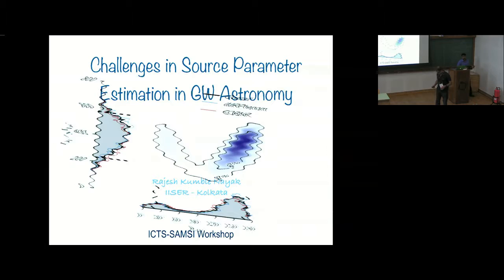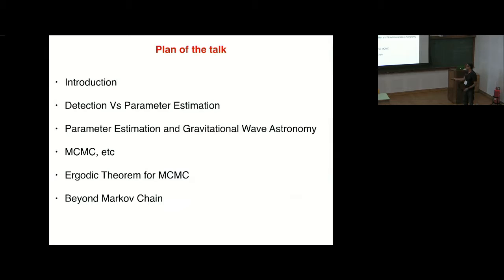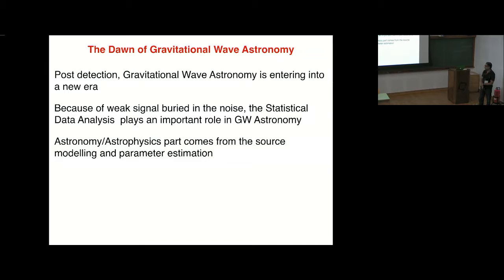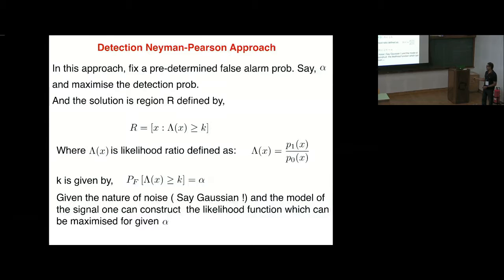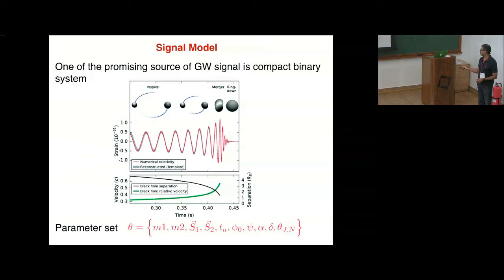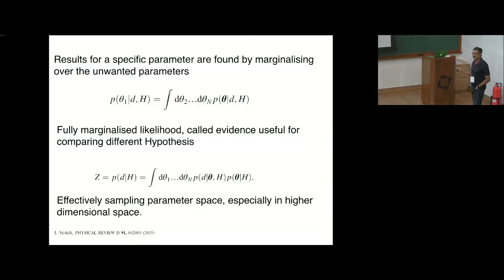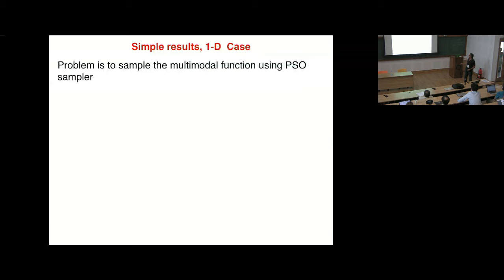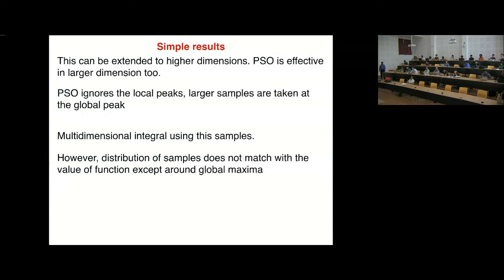Challenges in Source Parameter Estimation in GW Astronomy by Rajesh Nayak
20 March 2017 to 25 March 2017

The primary goal of this program is to further enrich the international collaboration in the area of synoptic time domain surveys and time series analysis of gravitational wave data. The participants will focus on advancing the current understanding of these research topics by incorporating expertise of researchers from India and US who are working on identifying electromagnetic counterparts to gravitational wave sources. In essence, this program would enable US researchers to learn from the expertise of Indian researchers and also enable US researchers to exchange and share the methodologies developed by two of the five working groups of the SAMSI ASTRO program.

The program will begin with a few overview lectures designed to familiarize attendees with current trends in time domain astronomy and modern methodologies in statistics and applied mathematics. The subsequent part of the program will follow with specialized research lectures on the existing subgroups, panel discussions about collaboration possibilities between different groups with specific end-points in mind through collaborative research sessions.

Participation in this program is by invitation only and will involve about 35-40 participants only. If you are interested to participate, please contact one of the organizers.

0:00:00 Start
0:00:10 Challenges in Source Parameter Estimation in GW Astronomy
0:00:37 Plan of the talk
0:01:13 The Dawn of Gravitational Wave Astronomy
0:02:04 Detection Problem
0:03:20 Detection Neyman-Pearson Approach
0:04:42 Detection vs Parameter Estimation
0:05:57 Signal Model
0:08:06 Parameter Estimation Problem
0:08:53 Parameter Estimation Bayesian Approach
0:11:03 Monte Carlo Methods
0:12:28 101 MCMC
0:13:34 Convergence of MCMC
0:16:00 Lal Inference in LIGO
0:16:31 Beyond Markovian Sampler
0:17:47 Particle swarm optimisation (PSO)
0:18:24 PSO Algorithm
0:21:58 Simple results, 1-D Case
0:27:30 Simple results